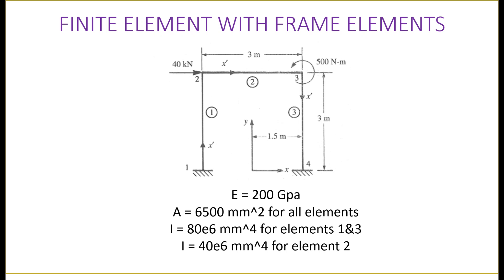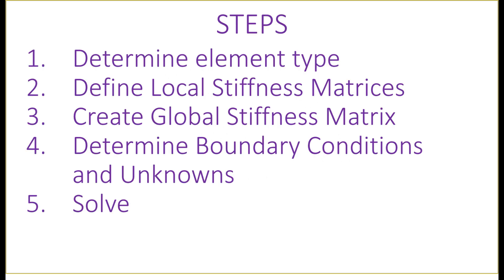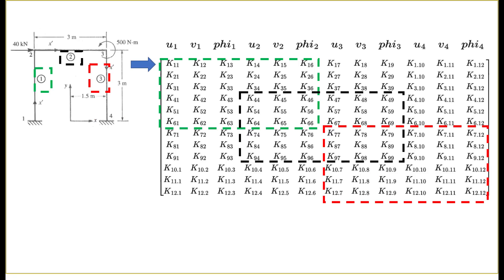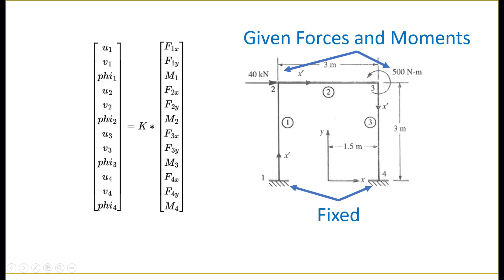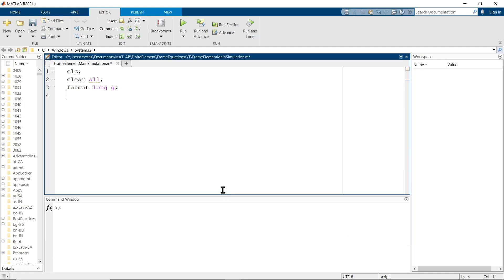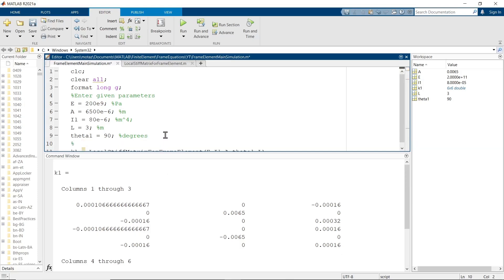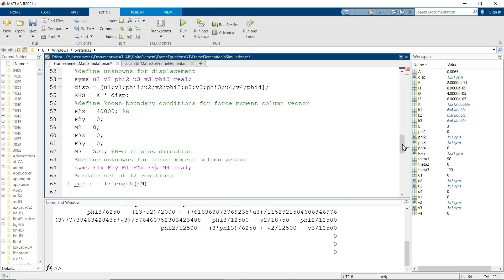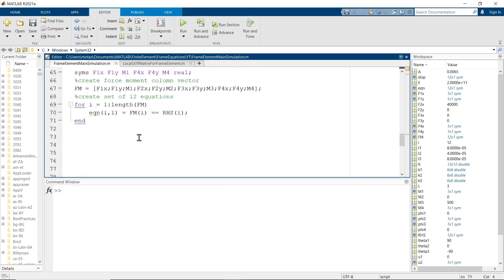Develop a finite element tool in Matlab to solve finite element problem using frame elements.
This video shows how to solve finite element problems using frame elements. First the procedure is described in human terms and then the problem is solved in Matlab.
00:00 - Problem Definition
00:59 - Steps to solve
01:35 - Local Stiffness Matrix
03:26 - Global Stiffness Matrix
03:48 - Develop Equations
04:39 - Define Variables Matlab
05:34 - Define function for local stiffness matrix Matlab
06:55 - Global Stiffness Matrix Matlab
12:06 - Define Boundary Conditions Matlab
15:41 - Create Set of Equations and Solve Matlab